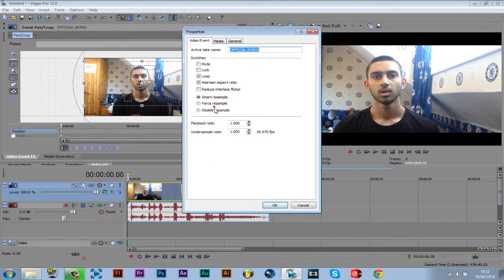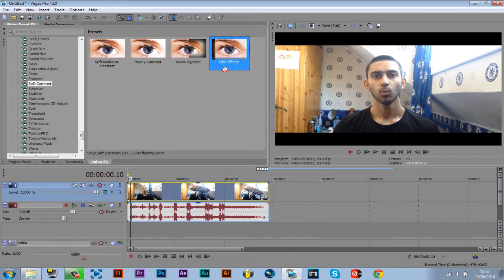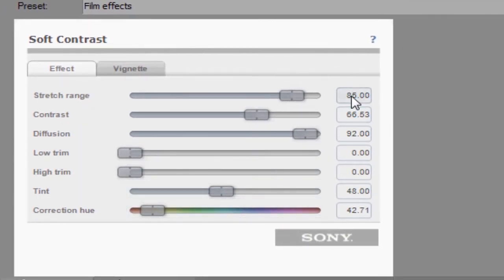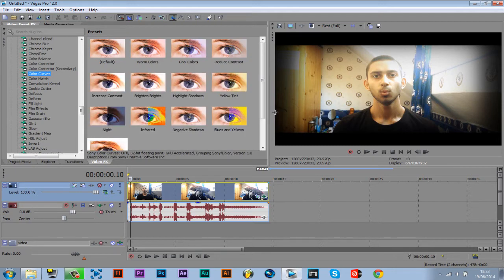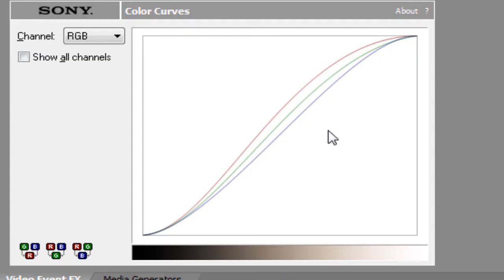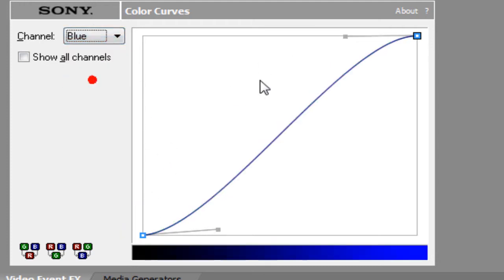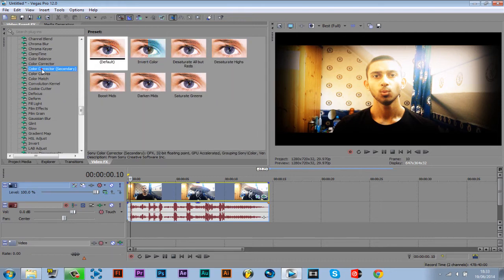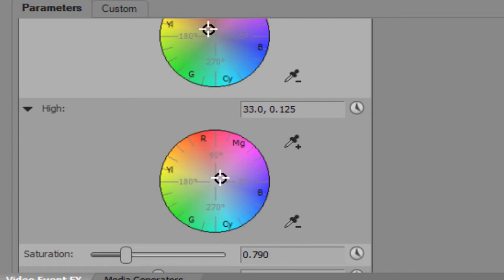How To: Film Looks In Sony Vegas Pro 11, 12 & 13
What's up, in this video I will be showing you how to make a video have film effects/looks in Sony Vegas Pro 12 and 13. This is very simple and it doesn't take time. Find out more information in the video!

►Skype:
CasualSavage